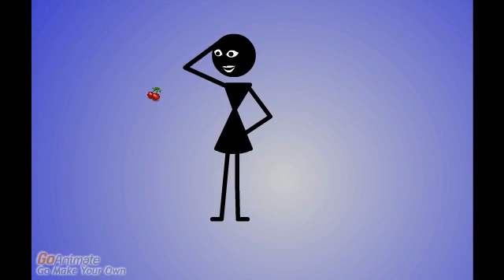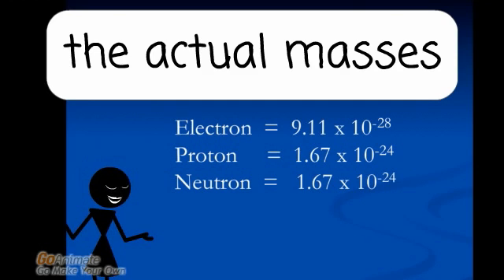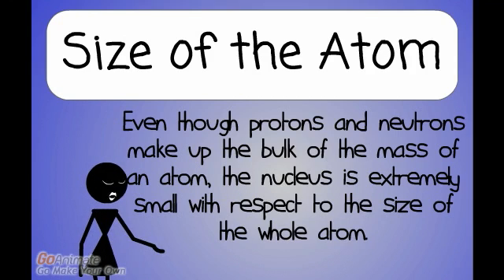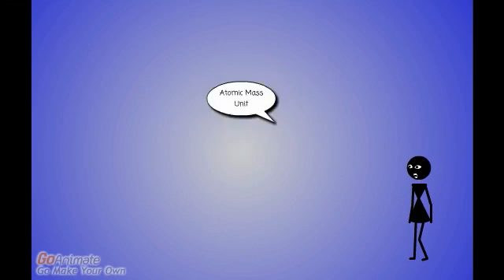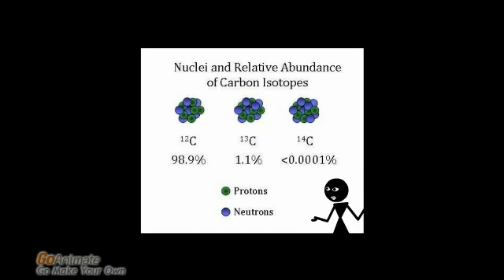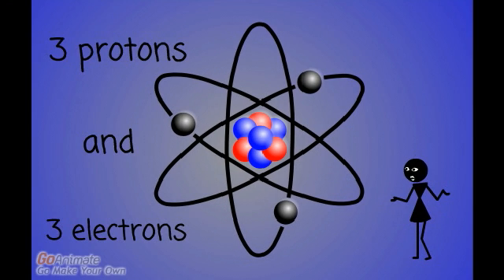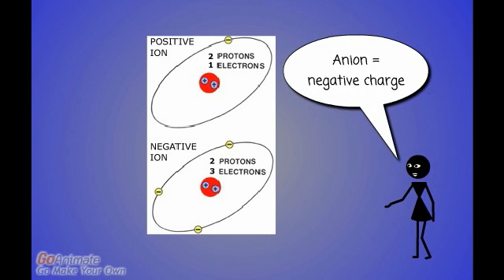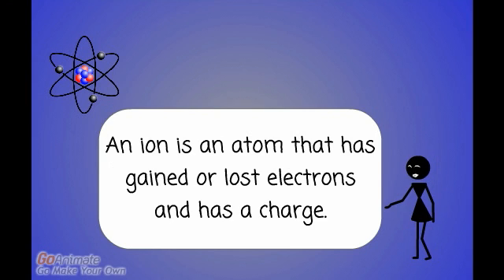Inside the Atom